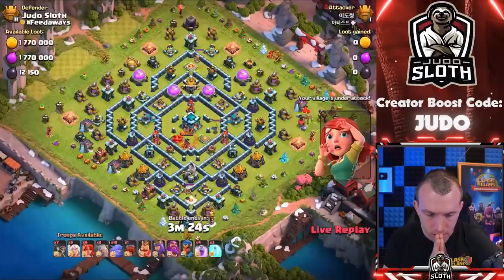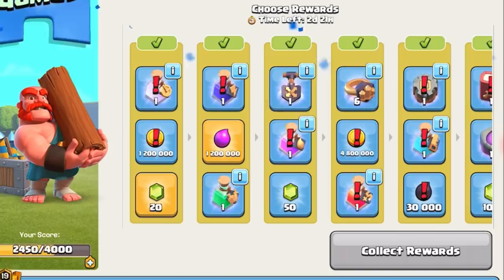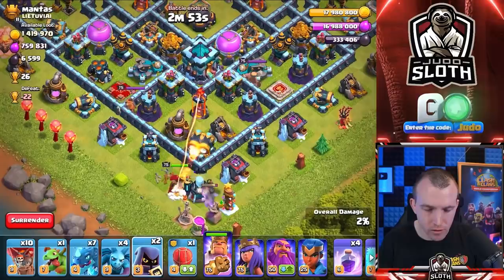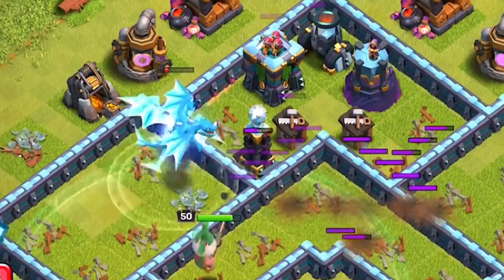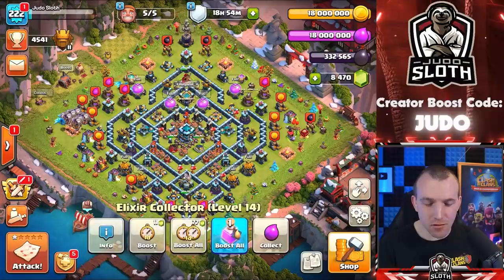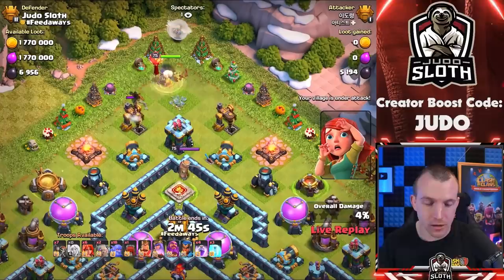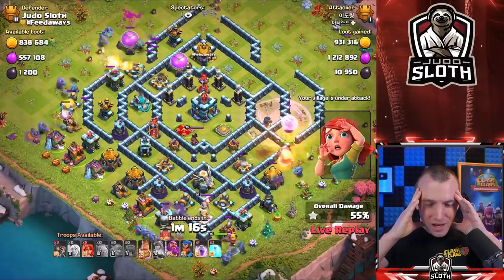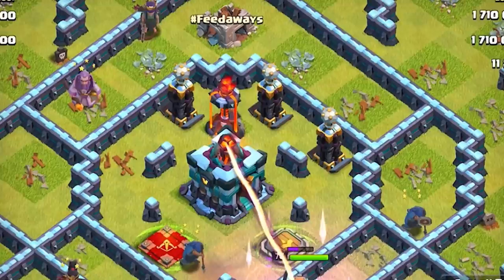Maxed Player Loses Millions of Loot in Clash of Clans!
I Lost Millions of Loot on Defense as a Max Player in Clash of Clans. Judo Sloth Gaming recently shared his experience of becoming a fully maxed out player in CoC but just a few days later you see what happens when you cannot spend your loot. Everything is fully maxed to showcase the most loot ever available in Clash of Clans.

Video Chapters:
0:00 Maxed Player Loot Full
0:47 How to Make the Maxed Loot Available
2:33 Attacking for Millions of Loot
5:29 Setting up the Defence
6:45 How much do I Lose on Defence?